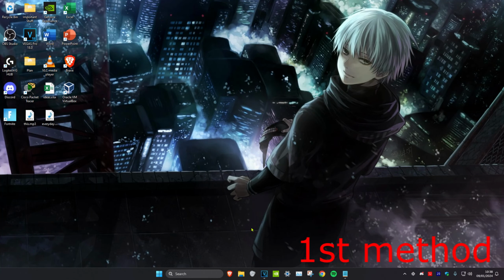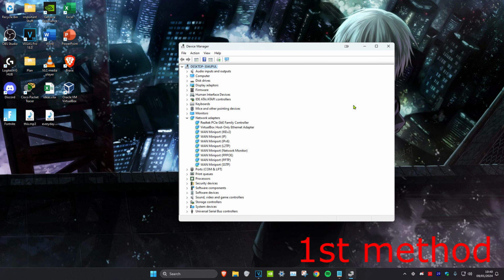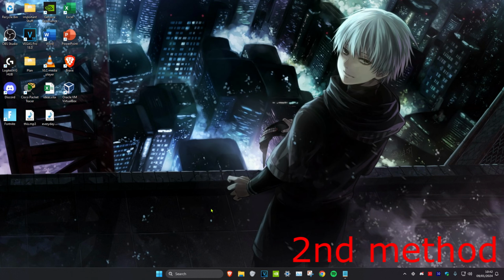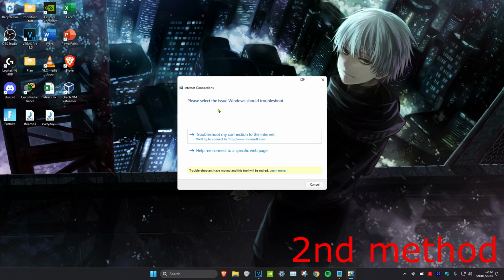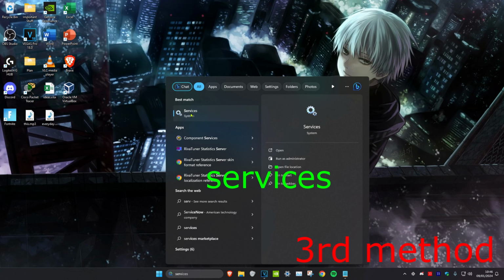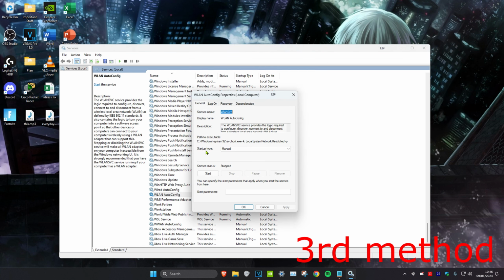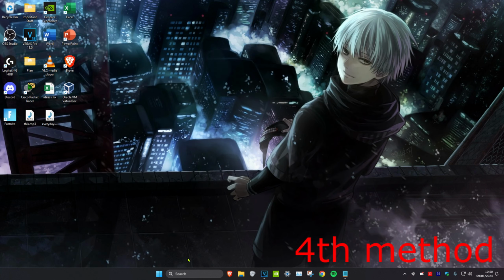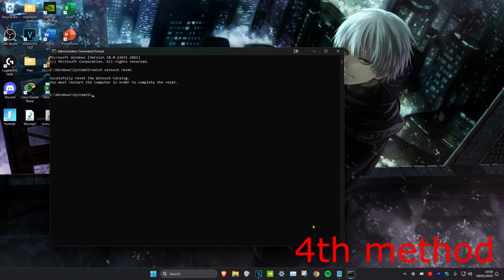How To Fix Wireless Adapter Missing in Windows 11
In this video, I have shared some methods on how to get your wireless adapter back in Windows 11 & Windows 10

Below are some other fix that you can also try like
- Run any anti-malware like Malwarebytes to clean the computer infection. These infections can also be the cause behind such problems
- Reinstall your network adapter